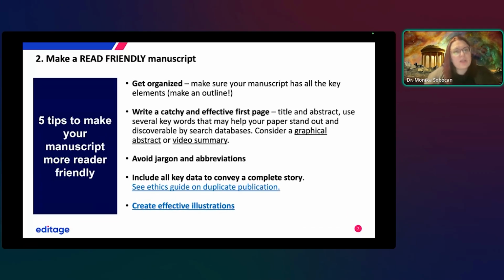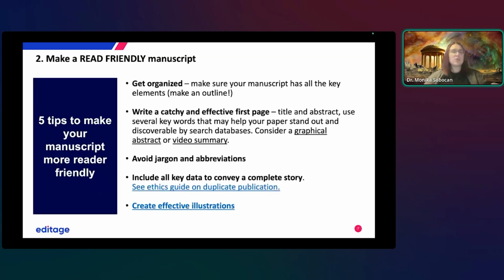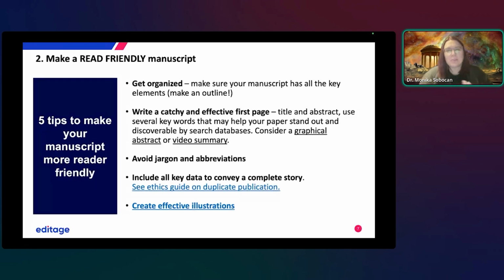Do THIS to Make Journal Editors Read Your Research Paper!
Want editors to actually enjoy reading your paper? This video breaks down how to create a reader-friendly manuscript that stands out from the very first page. Learn why clarity, structure, and organization matter just as much as strong research results.

We explain how small details—like removing typos, improving flow, and following journal guidelines—can make a huge difference in how your research paper is received. You’ll also discover why a strong title, clear abstract, and well-chosen keywords are essential for grabbing attention and helping editors quickly understand your work.

This video also covers how tools like graphical abstracts and video summaries can boost visibility, especially for journals with a broader audience. Improve readability, reduce jargon, and tell a complete and compelling research story. This guide to academic writing is perfect for students, early-career researchers, and anyone looking to publish more effectively.